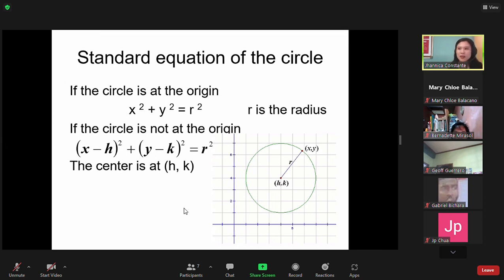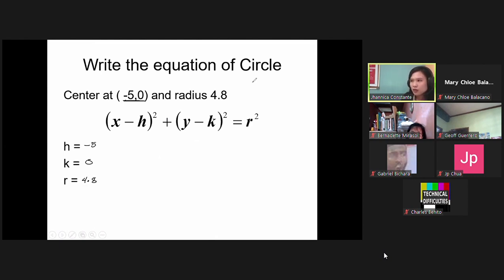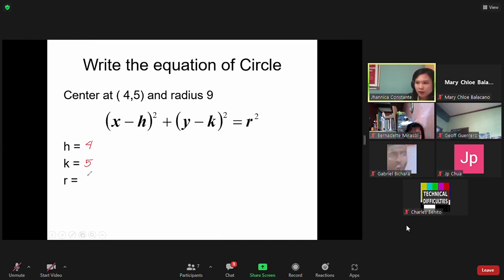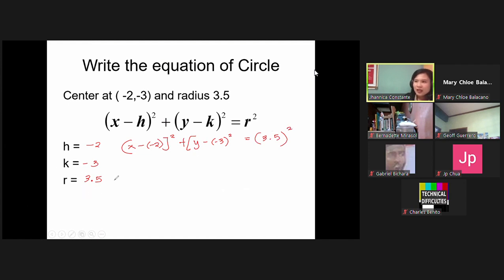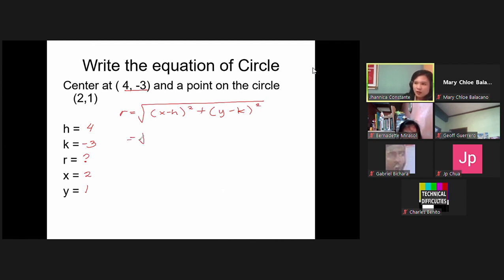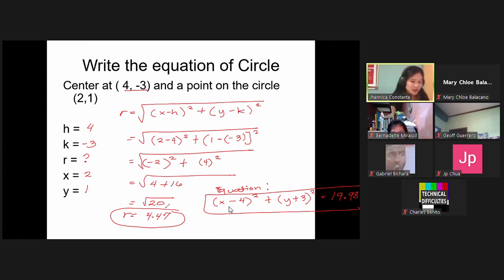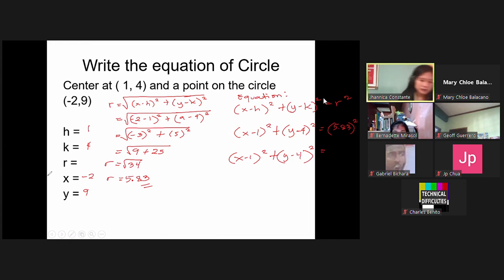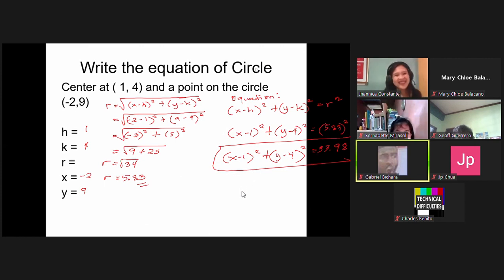Math (11-10-2021) - Equation of the Circle